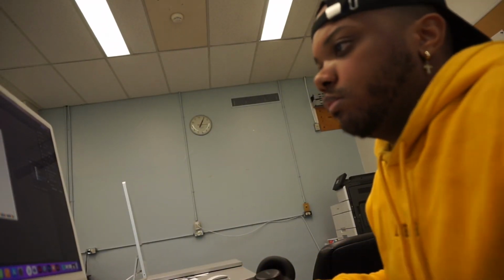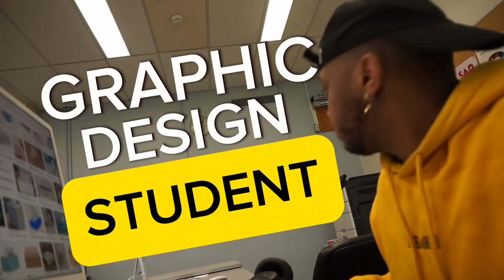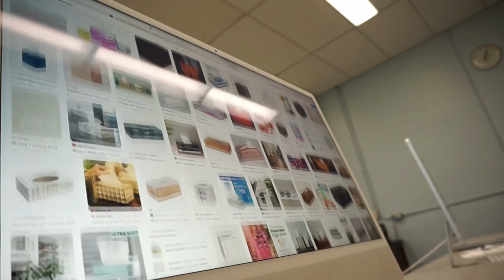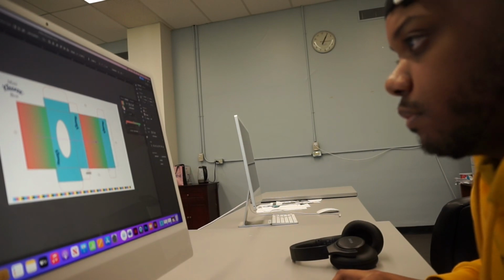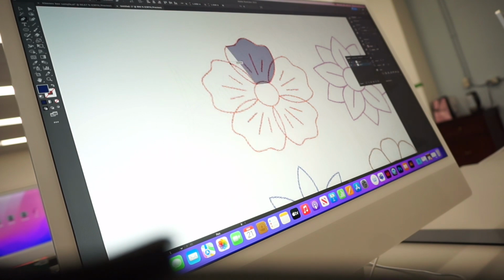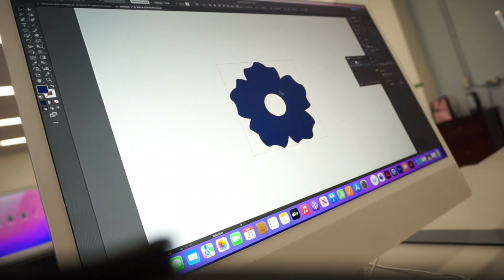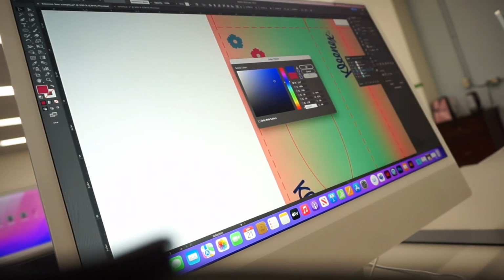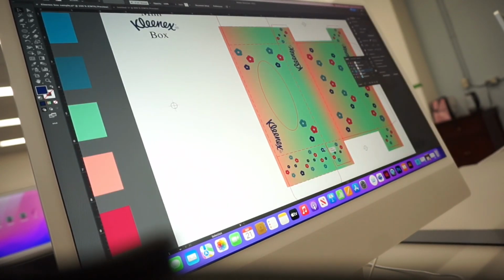DAY IN THE LIFE OF A GRAPHIC DESIGN STUDENT IN 2023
Title: A Day in the Life of a Graphic Design Student in 2023 | Creative Journey

🎨 Join me for a day in my life as a graphic design student in 2023! From brainstorming ideas to bringing them to life on my computer, you'll get an inside look at the creative process. Whether you're a fellow designer or just curious about the world of graphic design, this video is for you.

🖥️ In this video, I'll share:
- My morning routine for inspiration
- Classes and lectures on design principles
- Behind-the-scenes of my design projects
- Tips for staying motivated and inspired
- A glimpse of my favorite design tools